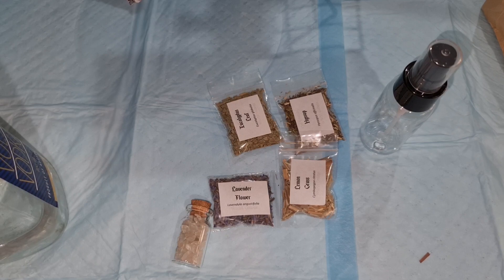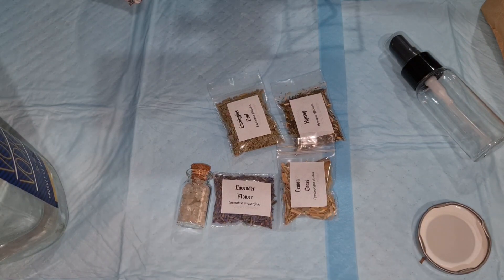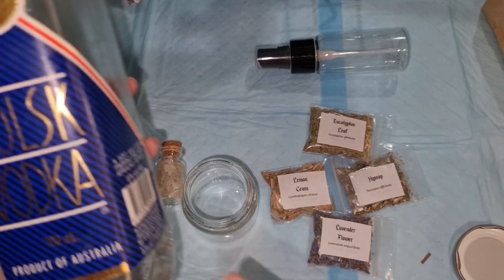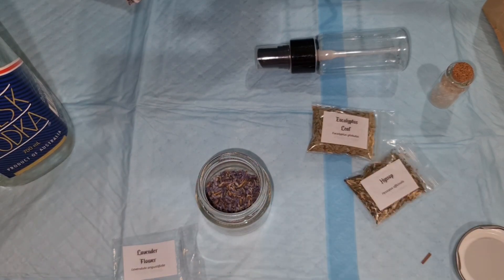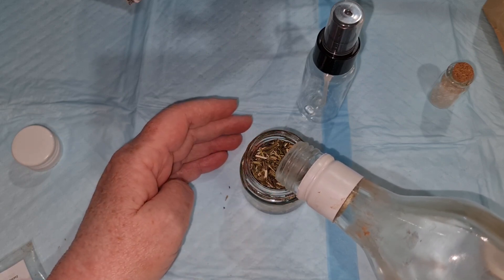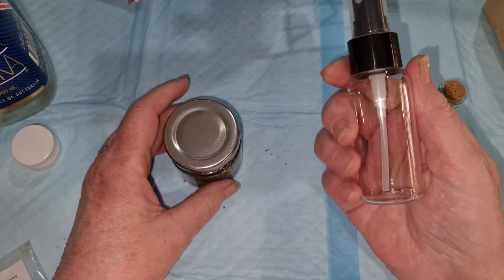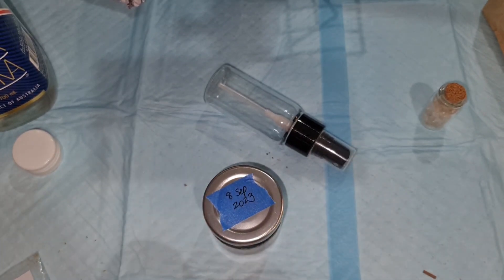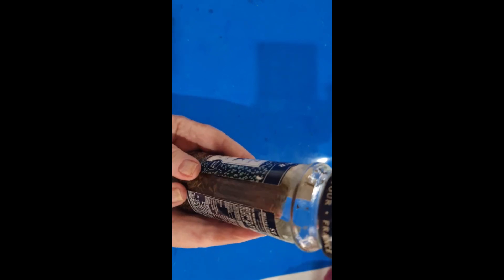Making a protective cleansing spray.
Sometimes we are unable to cleanse a space using smoke for a number of reasons. Making your own spray allows you to tailor it to your specific needs and for whatever magical workings you desire adding an extra layer of energy to your space or workings. This spray was put together using the items that came in the country witchs cottage box 20 and is designed to cleanse a sacred space. It is made with Lavender, Lemon Grass, Hysop, Rose Petals and clear quartz to amplify the energy.